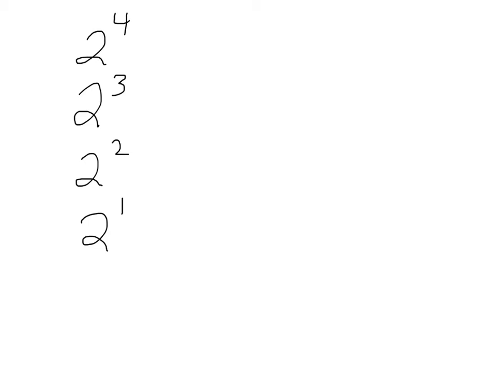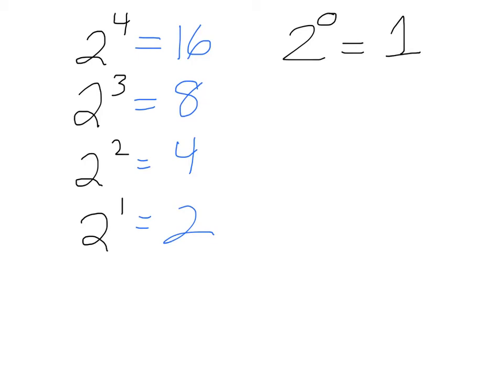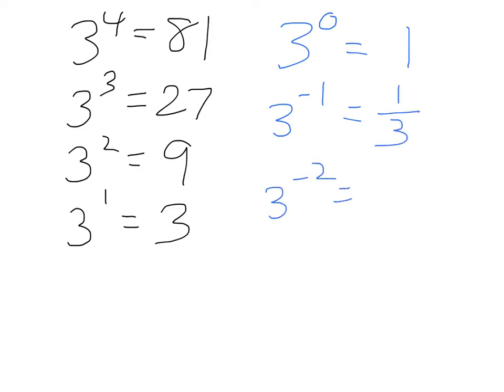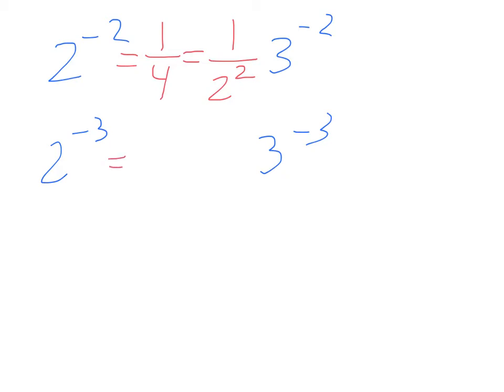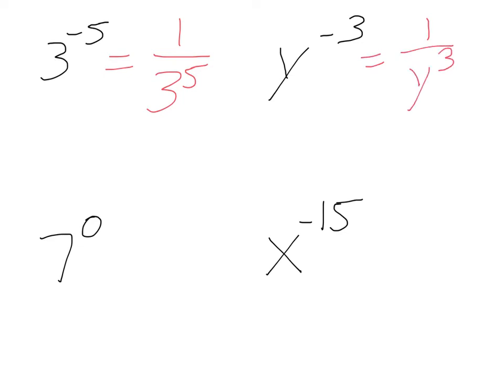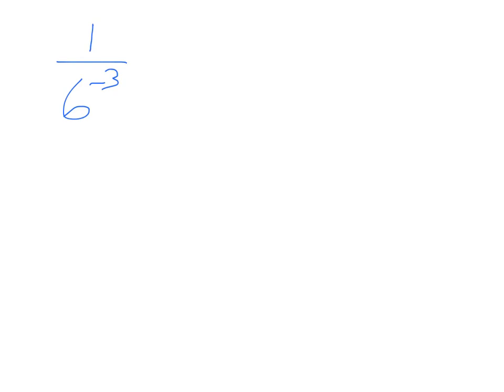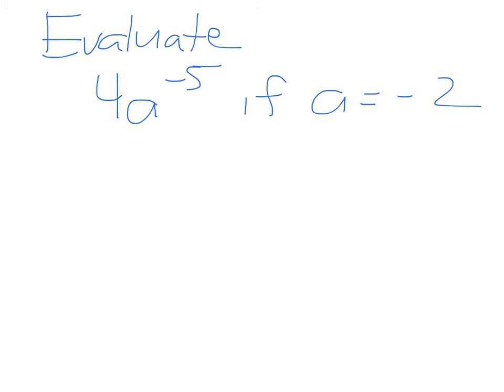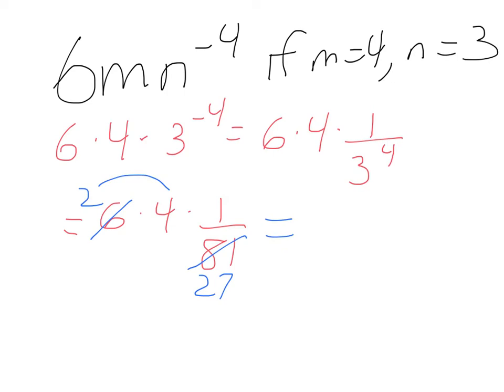Math 8 1 5